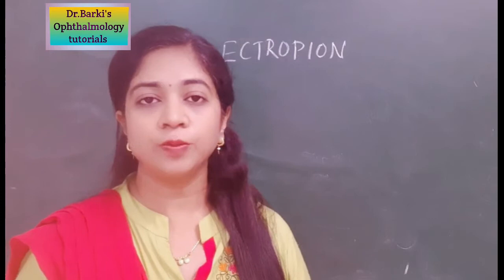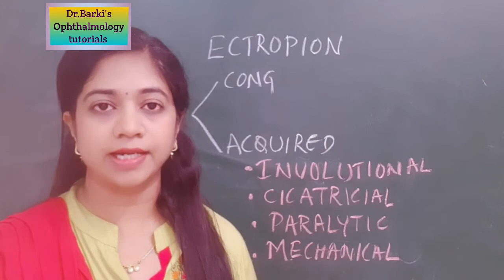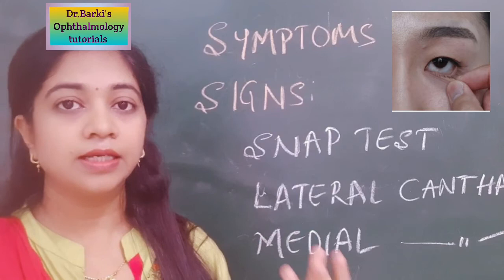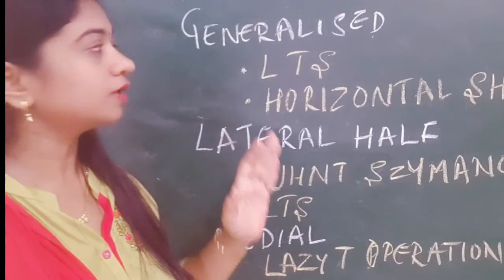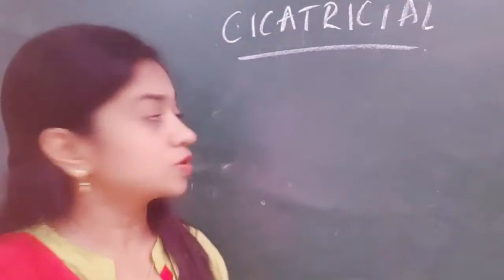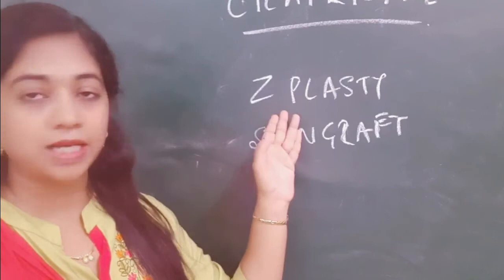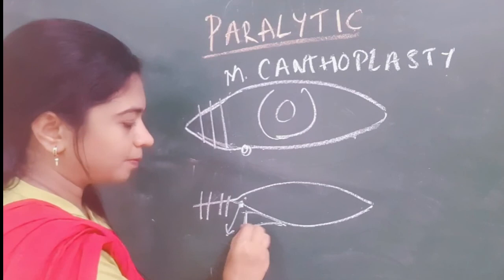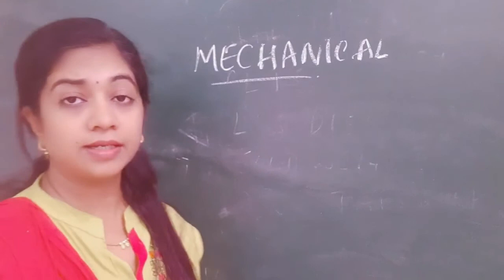ECTROPION| SNAP TEST| LAGOPHTHALMOS| TARSORRHAPHY| KUHNT SZYMANOWSKI OPERATION|Z PLASTY| LAZY T OP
Ectropion
Causes of ectropion
Types of ectropion
Pathophysiology behind ectropion
Symptoms and signs of ectropion
Horizontal lid shortening
Kuhnt szymanowski operation
Lazy T surgery
Lagophthalmos
Tarsorrhaphy
FOR SURGICAL ANATOMY AND NOMWNCLATURE WHICH ARE FREQUENTLY USED
Happy learning.